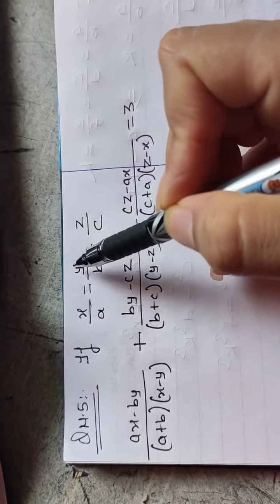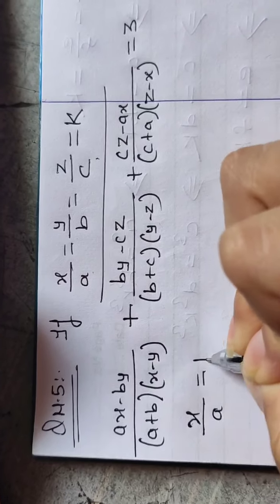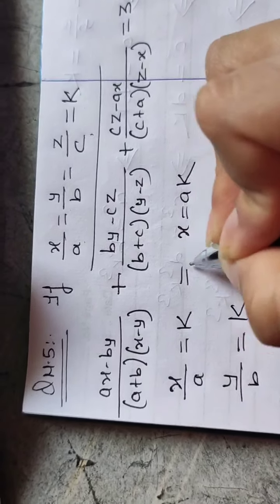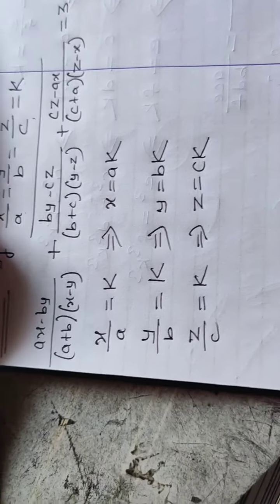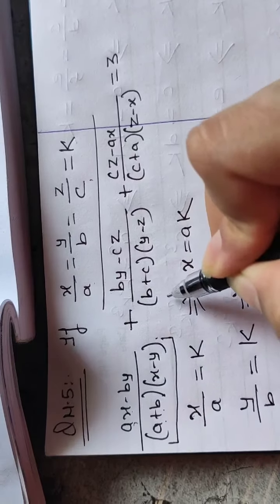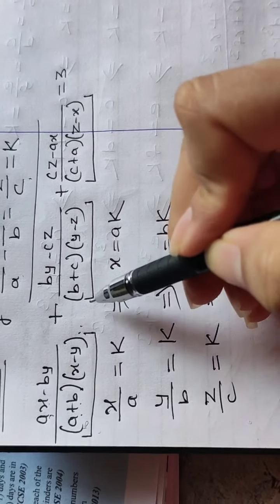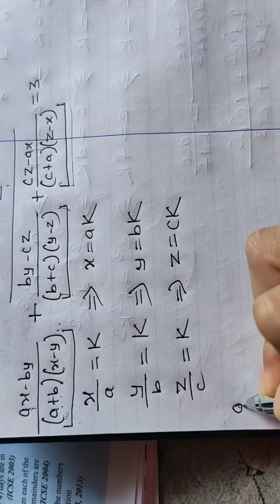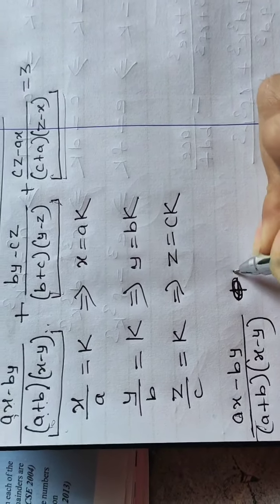Ratio and proportion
Exercise 6 c que no 5,6,7